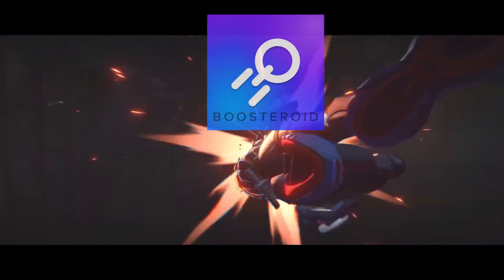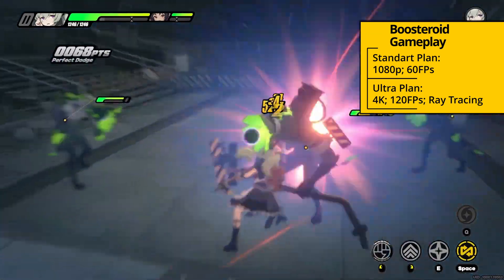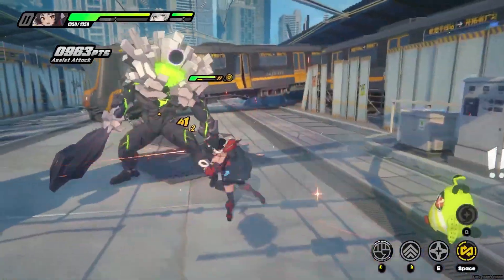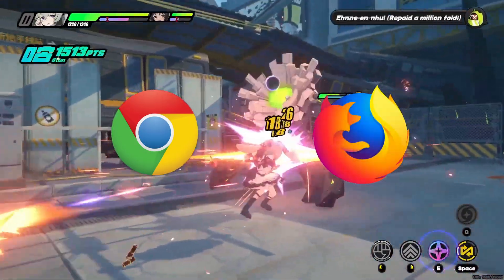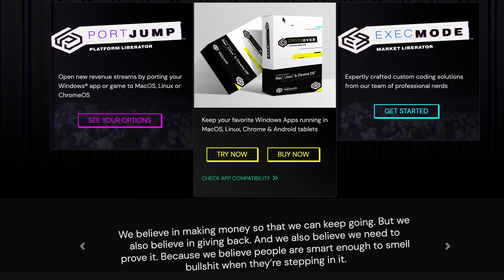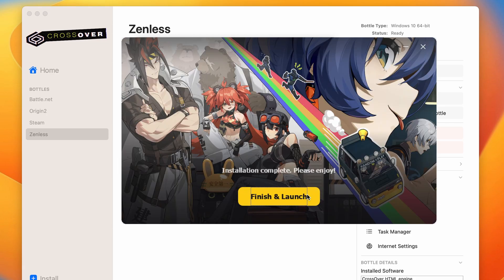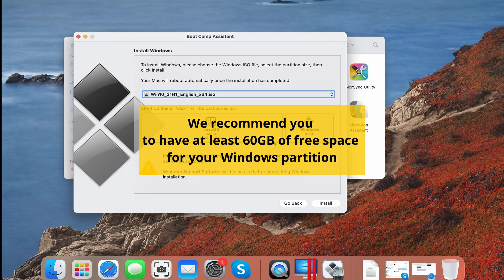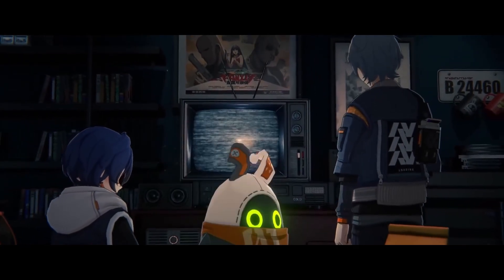Play Zenless Zone Zero on Mac M1 / M2 / M3 + Intel (All methods)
Zenless Zone Zero official site from where you can download the game’s Windows installer

In today's video, we'll tell you about four methods to play Zenless Zone Zero on a Mac. The first (and recommended) method involves the use of cloud gaming with Boosteroud, which is a service that lets you stream the game over the Internet. The second method uses the CrossOver translation layer app that allows you to run the game directly in macOS. The final method is to install Windows on an Intel Mac using Bootcamp and then download and run the game in a Windows environment.

Timestamps:

00:00 Introduction
00:26 Play Zenless Zone Zero on Boosteroid
02:33 Play Zenless Zone Zero with Crossover
04:07 Play Zenless Zone Zero with Boot Camp
05:10 Outro